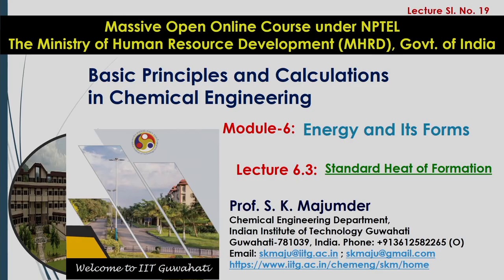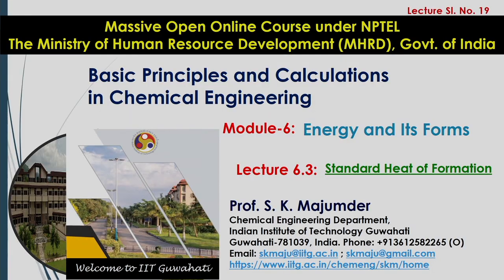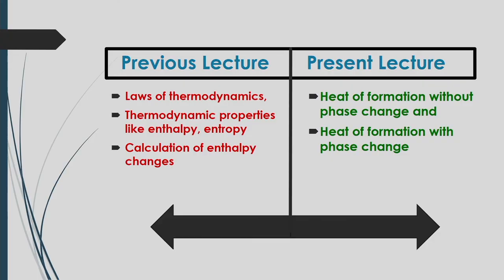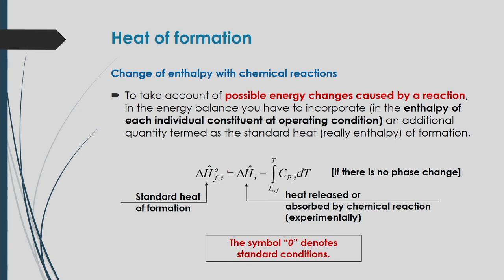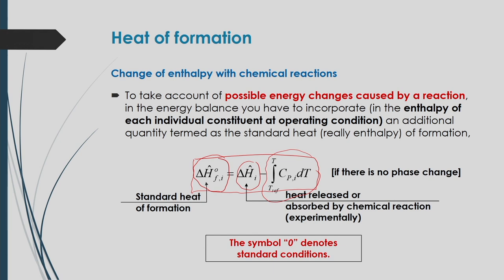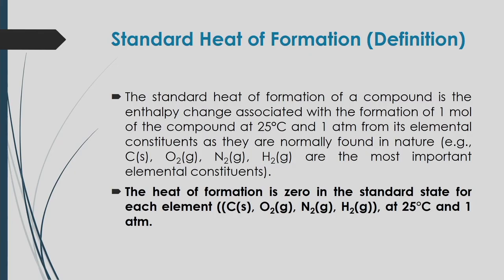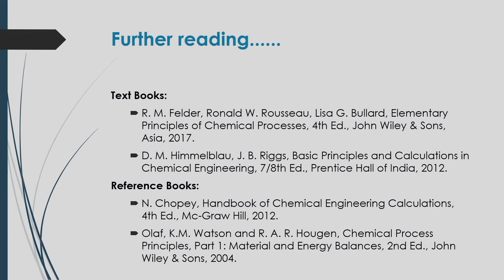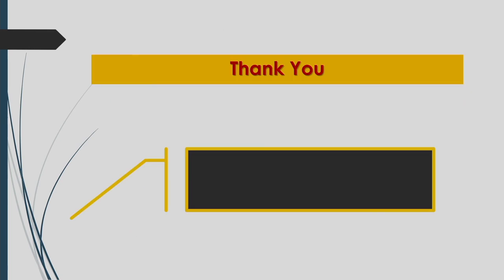Lec 19 : Standard Heat of Formation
Standard Heat of Formation, Heat of Formation, heat of reaction, phase change

1. The translated content of this course is available in regional languages.

2. Regional language subtitles available for this course
To watch the subtitles in regional language:
1. Click on the lecture under Course Details.
2. Play the video.
3. Now click on the Settings icon and a list of features will display
4. From that select the option Subtitles/CC.
5. Now select the Language from the available languages to read the subtitle in the regional language.